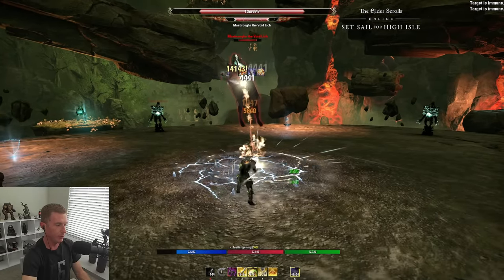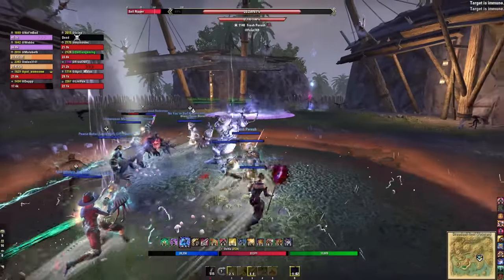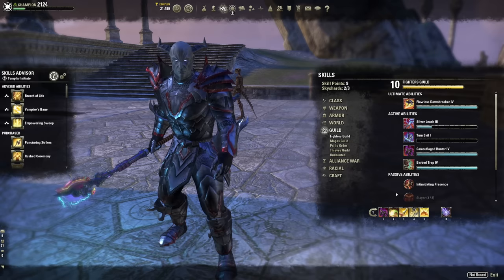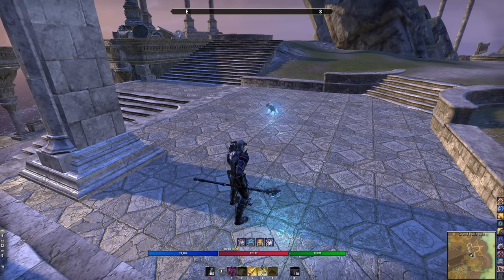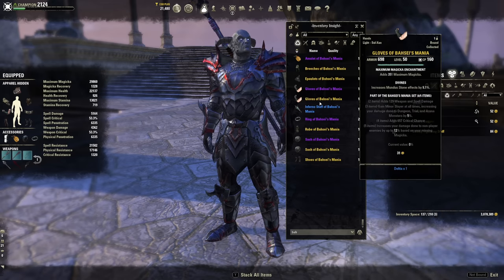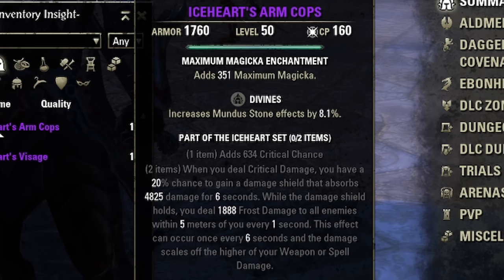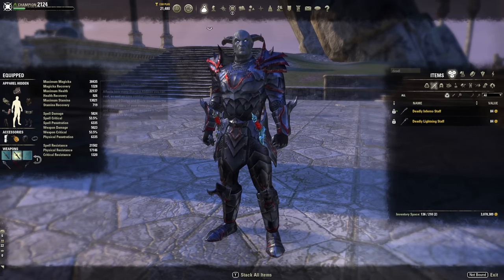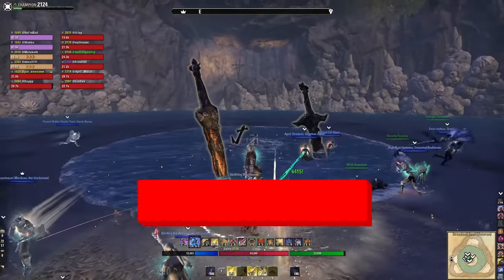The ULTIMATE One Bar Magplar PvE Build for ESO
Here's a comprehensive one bar build for the Magicka Templar with Oakensoul mythic and without. If you're looking for something simple with alternatives this is it.

Timestamps
0:00 Intro
1:00 Weapon Choices
2:22 Solo Skills
11:48 Rotation
13:46 Group Skills
16:17 Gear Oakensoul
20:54 Gear Charts
22 38 Gear Non-Oakensoul
25:58 Race
26:44 Attributes
26:53 Mundus
27:52 Consumables
29:07 Champion Points
31:26 Outro